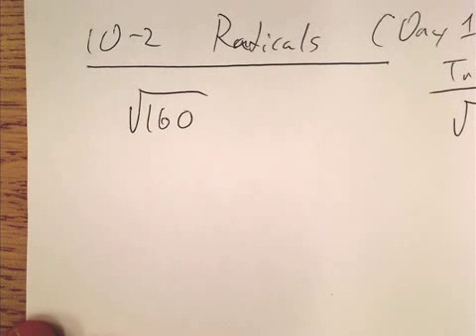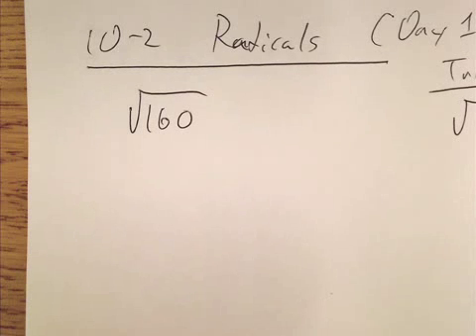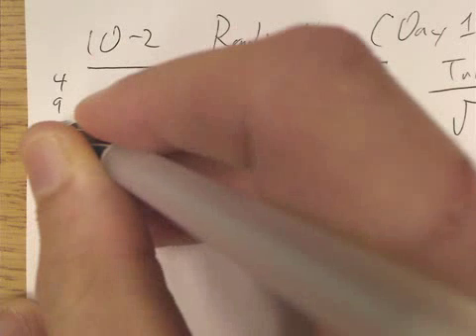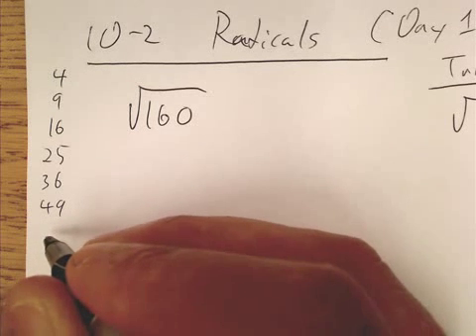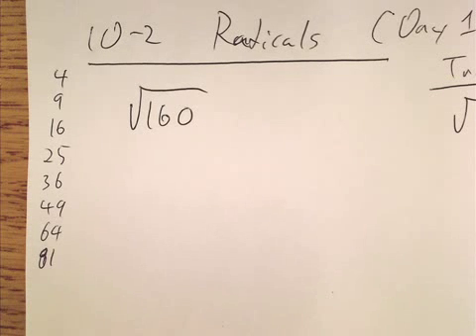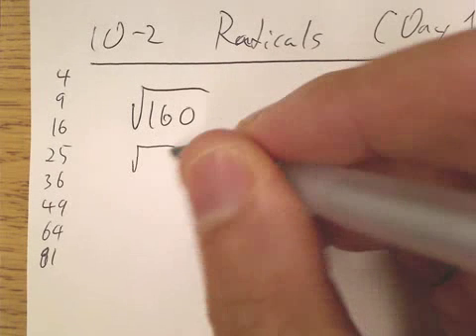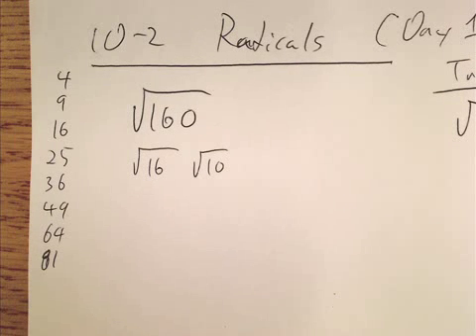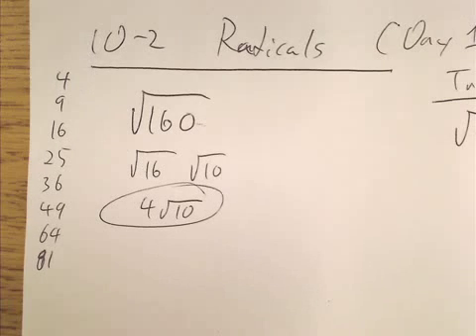a1h lesson 10 2 day 1 1